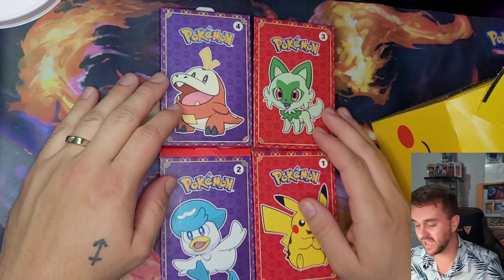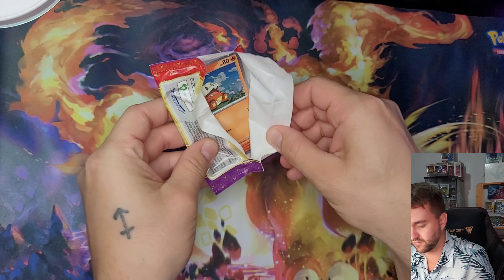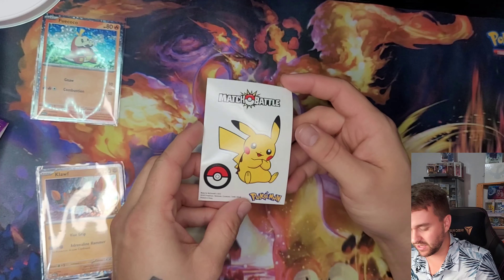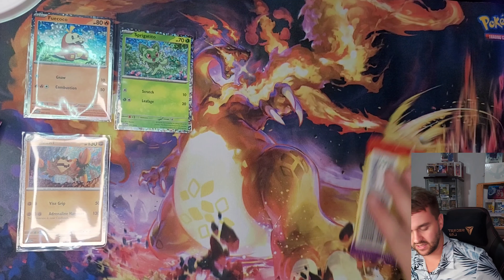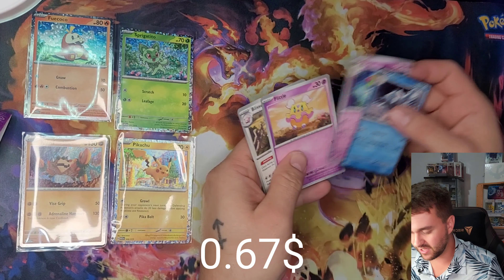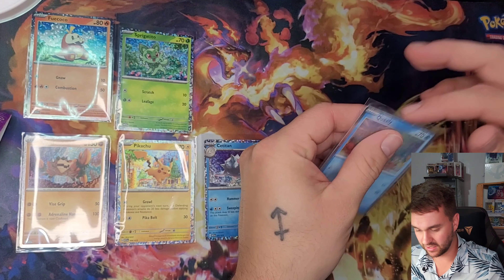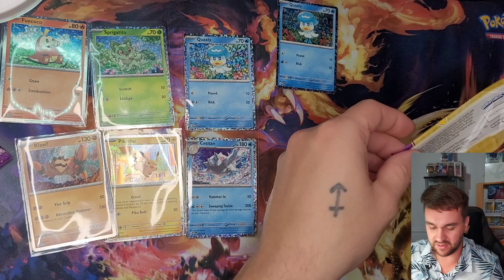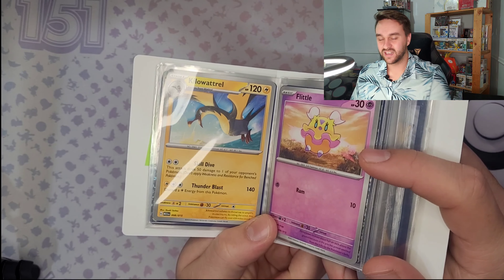Mcdonald's Pokemon Cards 2023 !